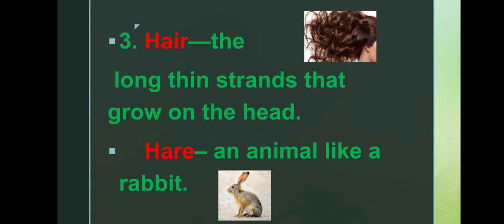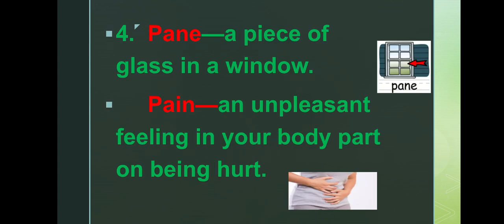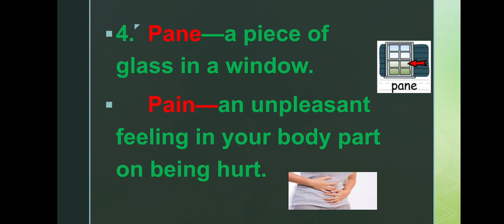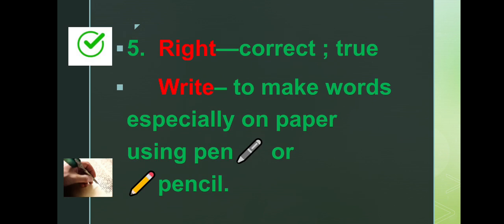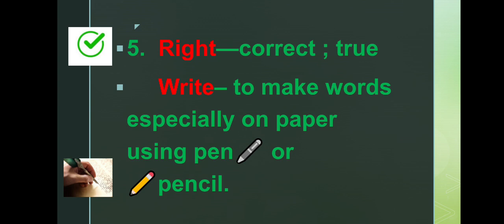TEACHER'S FEST#GHS ASHAHOOR JALANDHAR#TOPIC-HOMONYMS